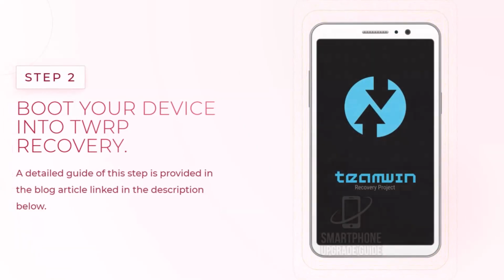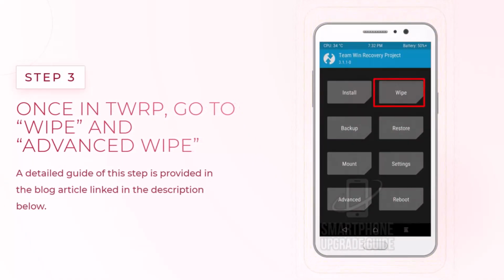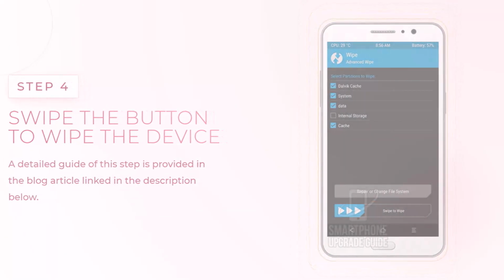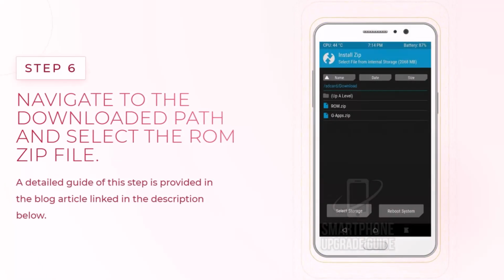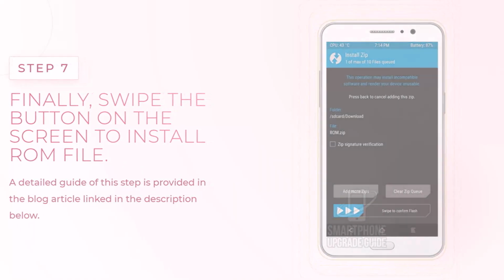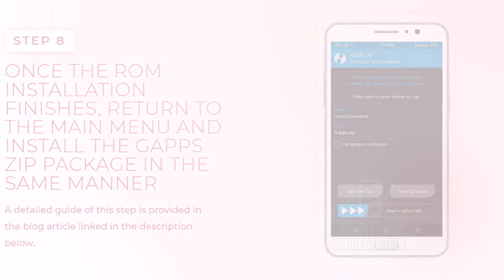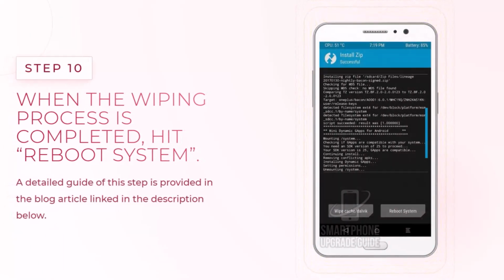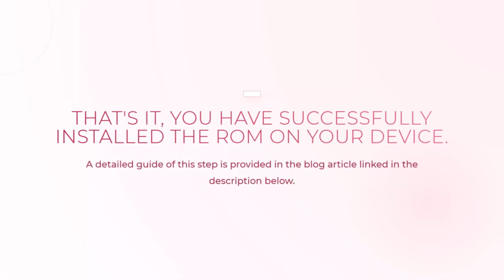Install Android 15 on Redmi Note 12 5G (LineageOS 22) - How to Guide!